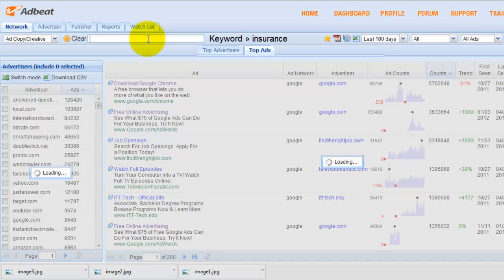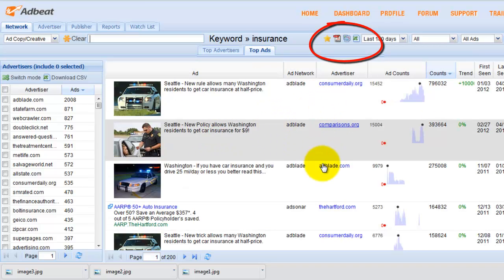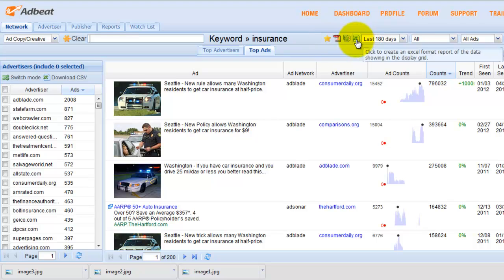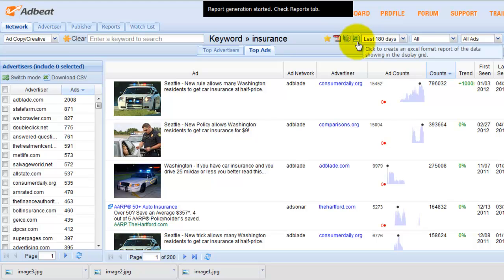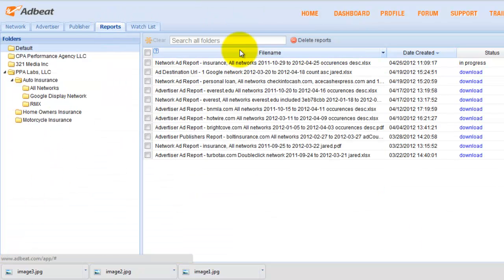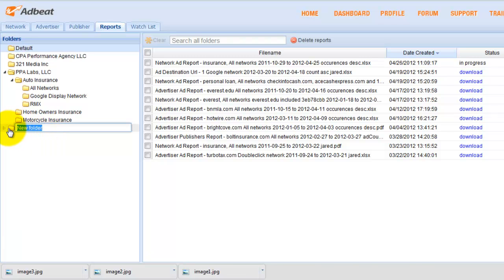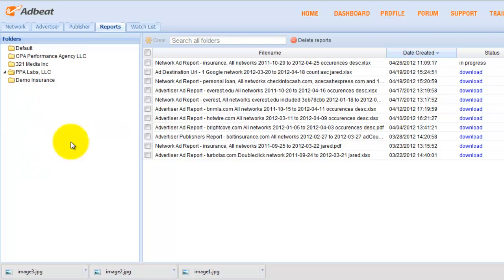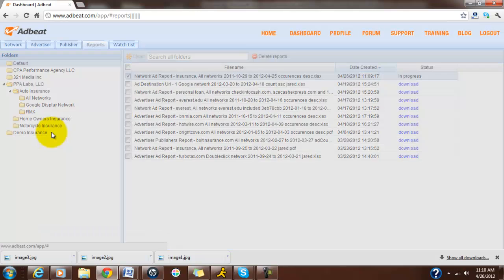Adbeat's Reports Folder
How to Use Adbeat's Reports Folder

Adbeat Provides:
Competitive intelligence
Advertising creative strategy
Display advertising intelligence
Access to 80+ Networks - i.e The Google Display Network